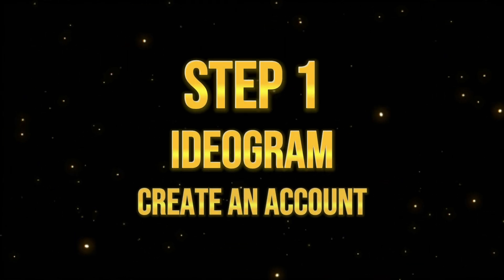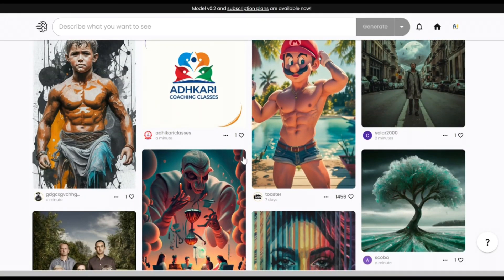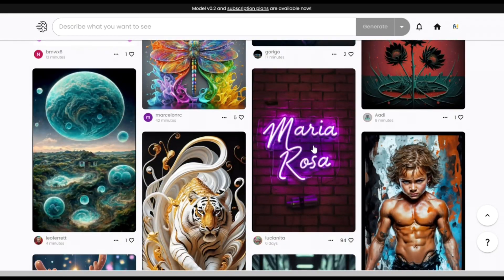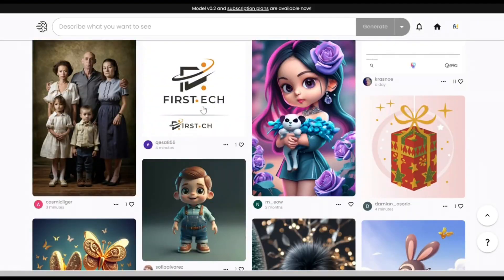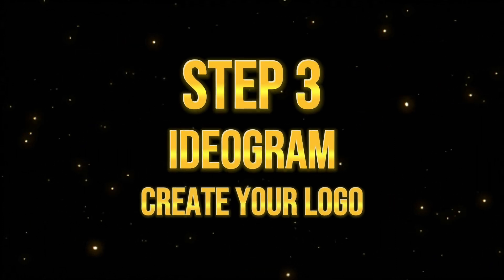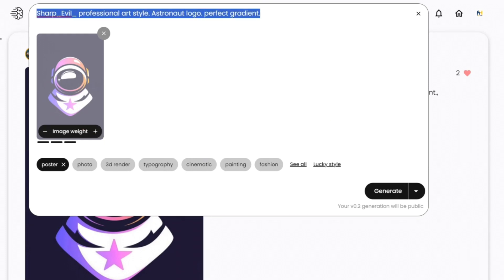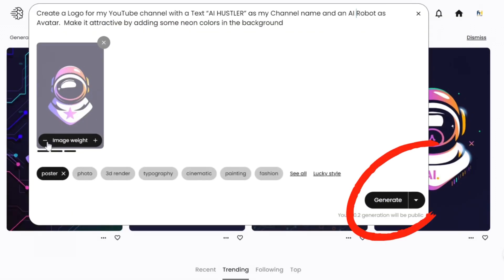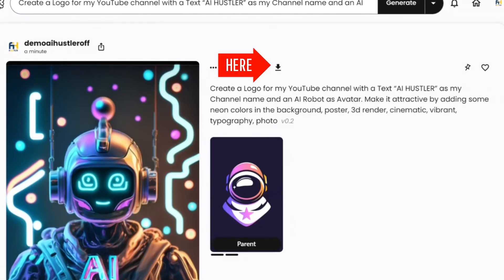I found the Best Free AI Logo Generator that can change your LIFE!(Not Midjourney)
Welcome, Hustlers! 🔥 Ready to transform your brand with AI-powered logo mastery? In this mind-blowing tutorial, I guide you step-by-step on how to create stunning logos effortlessly using Ideogram, a FREE AI text-to-image generator. 🌐✨

⭐ Chapter 1: Create an Account

⭐ Chapter 2: Finding Inspiration

⭐ Chapter 3: Creating Unique Logo

⭐ Bonus Chapter: Explore Use Cases

Success Tips: Consistency, Effort, and Exploring Additional AI Money-Making Videos

🔗TIMESTAMPS:
00:00 - Introduction
01:04 - Step 1: Create an Account
02:32 - Step 2: Find your Inspiration
03:17 - Step 3: Create your Logo
05:19 - Use Cases
06:37 - Conclusion

🎥🔥🔥 I CLONED JOHN WICK USING AI | HOW TO CREATE JOHN WICK MOVIE REVIEW (BRAND NEW STRATEGY)

Don’t forget to dive into the AI Hustle universe by checking out my other videos on making dough with AI. Your support fuels this incredible journey, so let’s keep rocking the AI hustle groove together! 🚀🎶

Rest assured, this comes at no extra cost to you. We only endorse products or services that we genuinely believe will benefit our audience. We deeply appreciate your trust in our recommendations. Thank you for your support!

Any earnings mentioned are not guaranteed, and actual results can vary based on individual effort, skills, and market conditions. We do not make any assurances or promises regarding income. Viewers are strongly advised to conduct thorough research and seek professional guidance before pursuing any income-generating opportunities discussed on this channel. We hold no responsibility for any financial losses or damages incurred. Your success is dependent on your own efforts and unique circumstances.